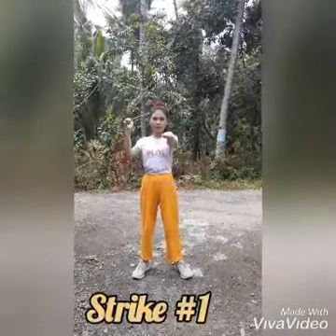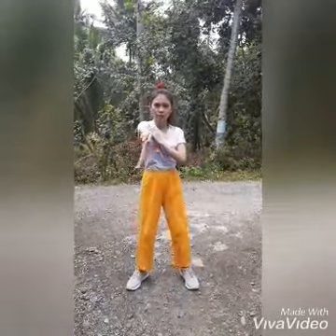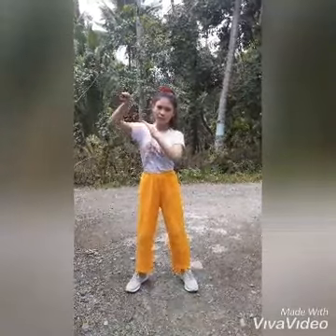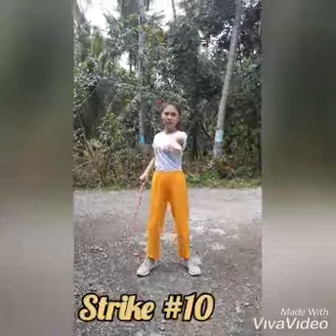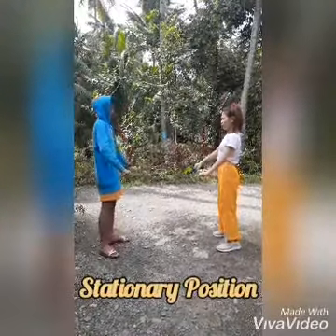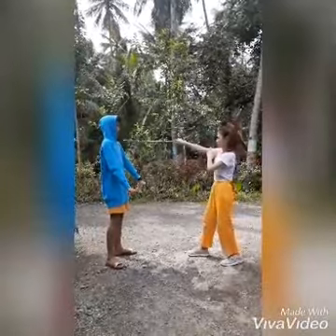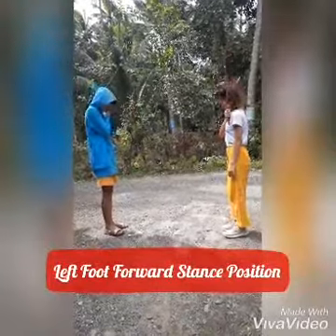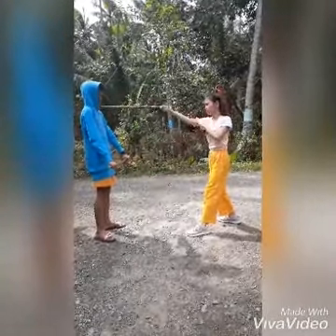GPE 4 12 Basic Strikes and Anyo Form 1-4